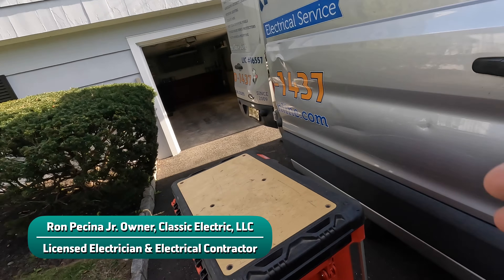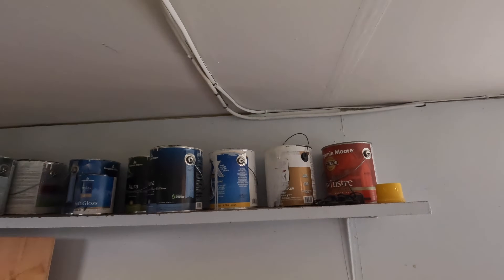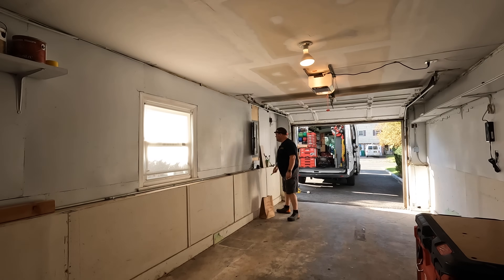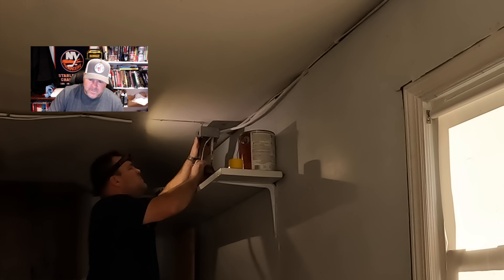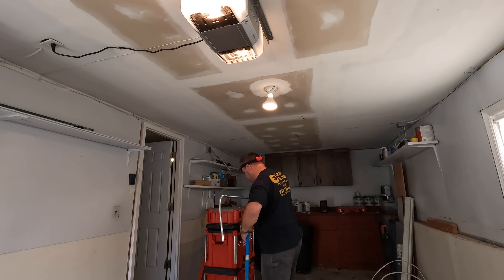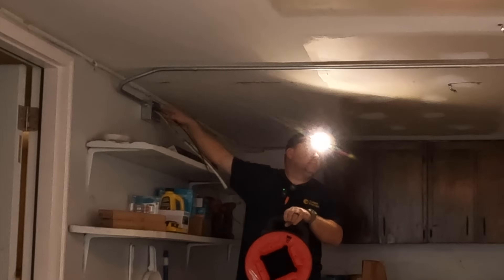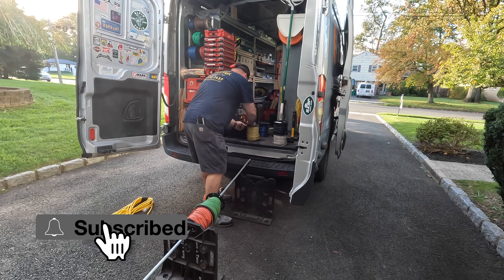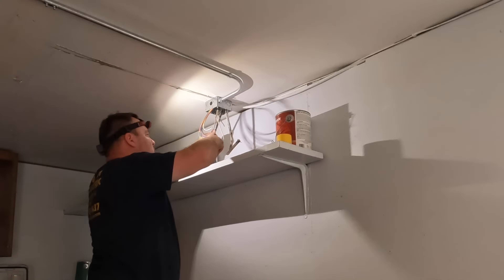Garage Wiring Code Violations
In this video common NEC violations are addressed and corrected.

The majority of the work you’ll see on my channel falls under the New Jersey Rehabilitation Subcode. This code allows for existing structures requiring repairs and alterations and deletes sections of the National Electric Code such as 230.85 that requires EMERGENCY DISCONNECTS. More information on the NJ Rehab Subcode can be found

Ron Pecina Jr. is a licensed electrician in the state of New Jersey. This allows him to apply for electrical permits, work with live conductors,  remove meters, and disconnect service from the utility company. New Jersey observes the 2020 NEC and the Uniform Construction Code. The majority of the work seen here on this channel falls under the Rehabilitation Sub Code (Chapter 6 of the U.C.C.).

Microphone: DJI Wireless

Editing software: Apple iMovie